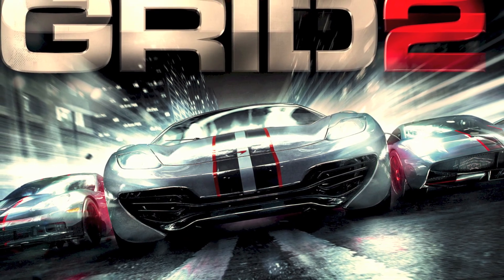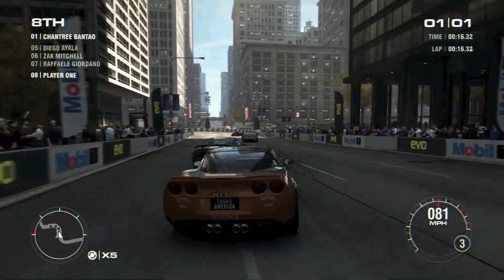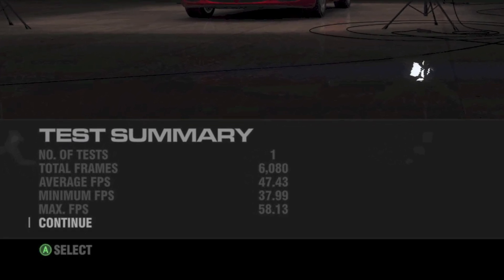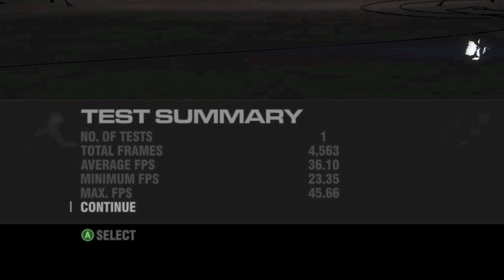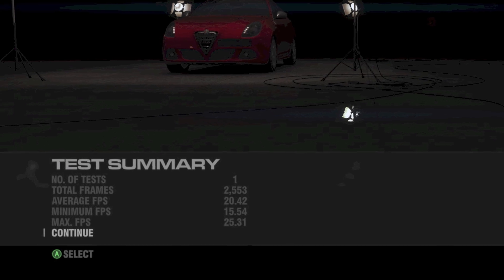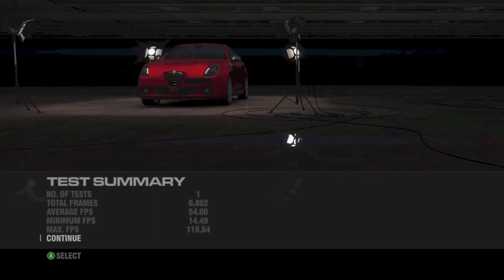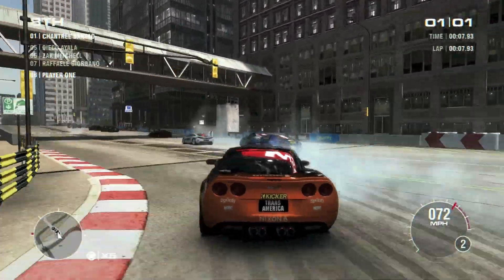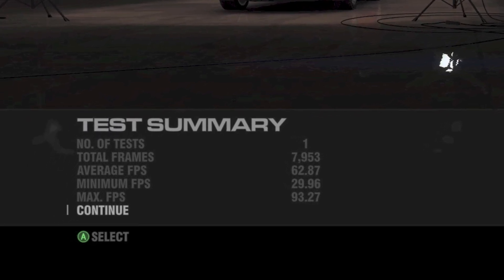Grid 2 - MacBook Pro Retina Display Benchmark HD 1080p (with commentary)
just a short video showing my Mid 2012 15" MacBook Pro with Retina Display running Grid 2 at various preset settings (recorded with fraps)

Specs:
2.3 GHz i7 3615QM
8GB RAM
256GB SSD
1GB Nvidia GT 650M
Nvidia Drivers: 320.18 (May 23, 2013)
Boot Camp Windows 7 Ultimate 64 bit

1080p, 8x AA
64fps on Ultra Low
54fps on Low
47fps on Medium
36fps on High
20fps on Ultra

My YouTube channel has been partly devoted to providing benchmarks of Video Games, Gameplay reviews, Videogame walkthroughs, and Gameplay Commentaries.